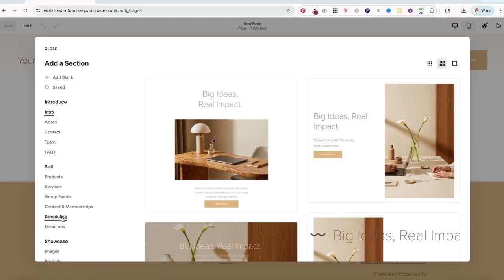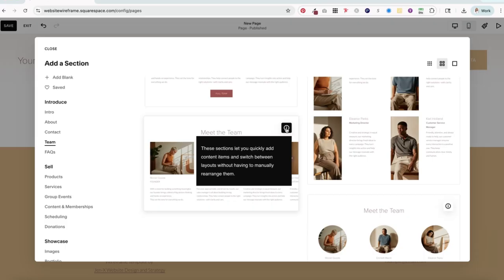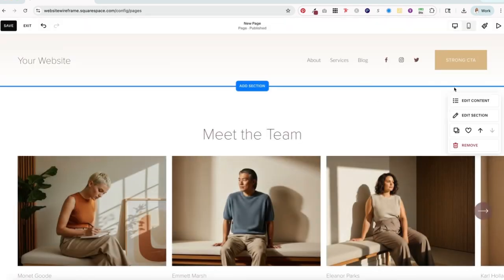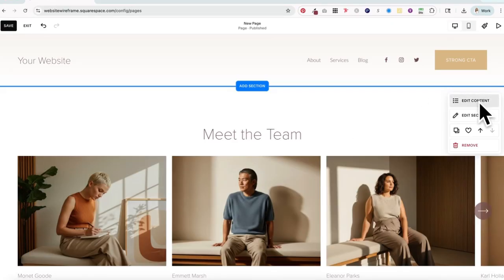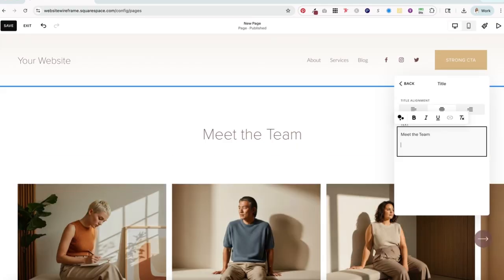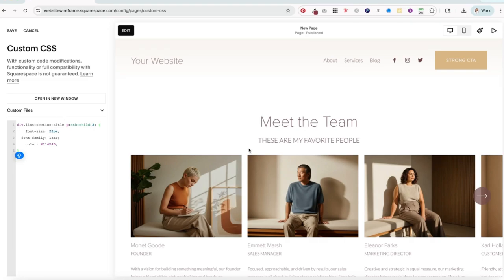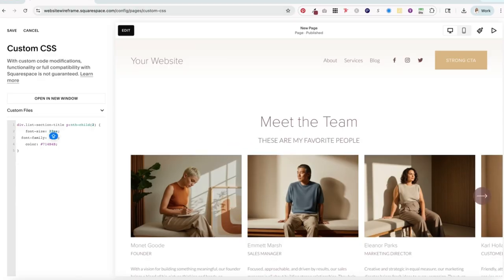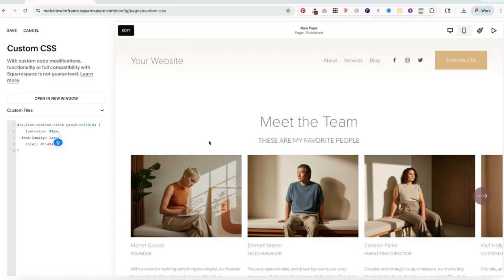How to Add a Subheading to a List Section in Squarespace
Learn how to add a subheading to a Squarespace list section using a simple custom CSS workaround.

CODE SNIPPET:

/* Add subtitle to list section */

div.list-section-title p:nth-child(2) {
    font-size: 22px;
  font-family: lato;
    color: #000;

👉 How to Add a Corner Radius to List Section Cards in Squarespace